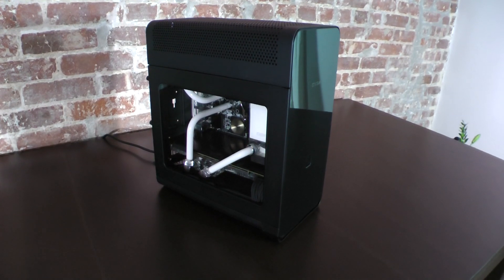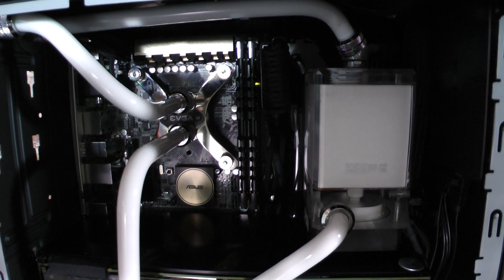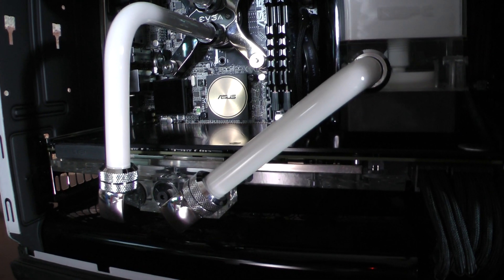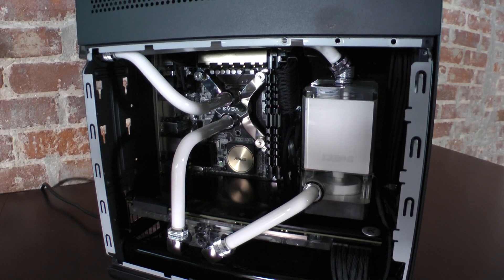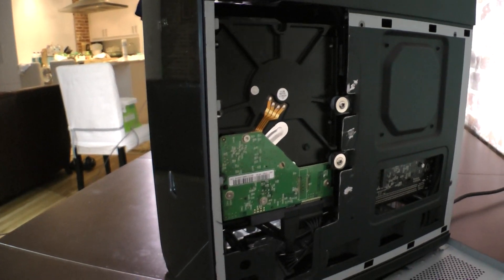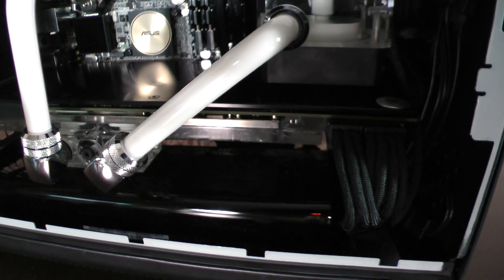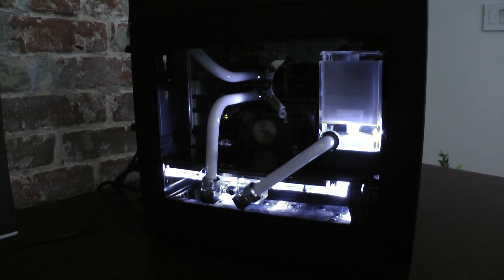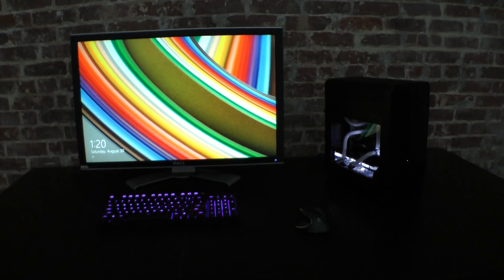Hadron Hydro build project "Milk"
Please have a look to the build log and tell me if you like it. Suggestions are always welcome.

Components:
* EVGA Hadron Hydro case
* CPU i7-4770k
* Mobo ASUS Z97I-PLUS
* RAM G.SKILL Ripjawz X series 2*8Gb
* SSD Samsung 840 Pro 500Gb
* HDD Seagate 4tb Barracuda ST4000DM000
* GPU EVGA GeForce GTX 780 Superclocked
* Case EVGA Hardon Hydro mITX
* Sleeving Black Paracord
* Cooling kit EVGA Hardon Hydro kit (pump and res have been discarded for looks)
* XSPC Acrylic Tank Reservoir for Laing DDC
* Swiftech MCP35X Pump for PC Liquid Cooling Systems
* GPU waterblock EK-FC780 GTX - Nickel (Original CSQ)
* Coolant Ice Dragon Cooling Nanofluid White Color

Mod descriptions:
* HDD case removed and replaced with a custom made enclosure directly into the case panel and covered with custom made black acrylic cover. HDD enclosure has a noise dampening system.
* GPU waterblock has been polished. I also drilled LED holes into it and mounted a custom LED lightning.
* CPU heatspreader has been removed, EVGA CPU water cooling block is now directly on the bare die.
* PSU has been transformed to modular. Wires have been cut short and i'm manipulating only extensions that I plugged into new connectors.
* All wires are cut to dimension and sleeved with black Paracord
* Water pump is PWN and mounted on a larger reservoir
* Water tubes are in bended transparent acrylic and filled with white coolant
* PSU has a custom made cover
* Repainting case interior
* Custom made cable comb out of a dry cleaning hanger ... you'll love this one i'm sure :)